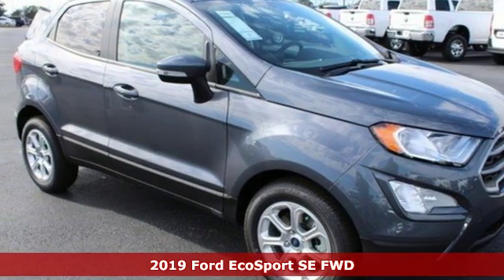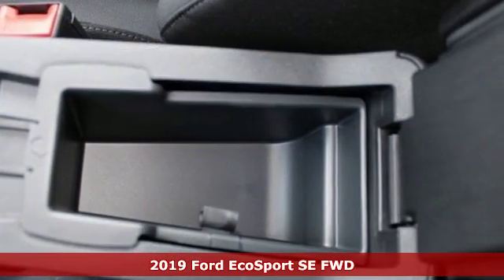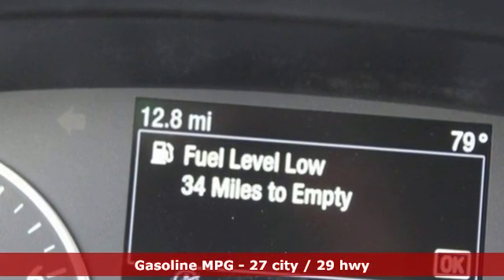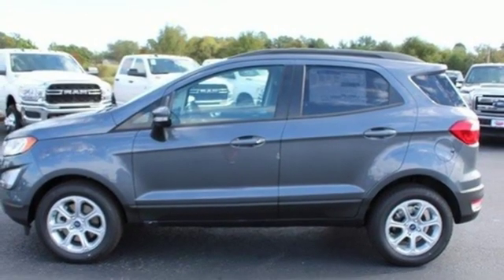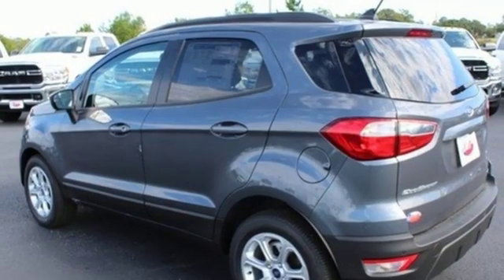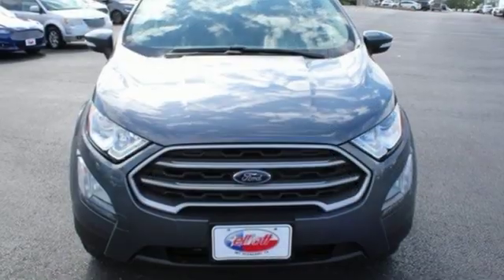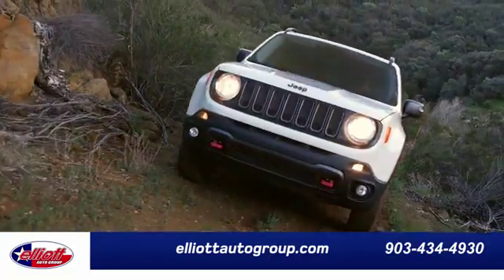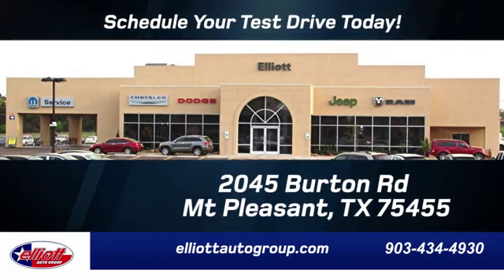New 2019 Ford EcoSport Mt Pleasant TX Sulphur Springs, TX F8061 - SOLD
Year: 2019
Make: Ford
Model: EcoSport
Trim: SE
Engine: EcoBoost 1.0L I3 GTDi DOHC Turbocharged VCT
Transmission: 6-Speed Automatic
Color: Gray
Interior: Ebony Black
Stock #: F8061
VIN: MAJ3S2GE5KC308227
Smoke Metallic 2019 Ford EcoSport SE FWD 6-Speed Automatic EcoBoost 1.0L I3 GTDi DOHC Turbocharged VCT **MOONROOF**, **KEYLESS ENTRY**, **HEATED SEATS**, **BACKUP CAMERA**, **BLUETOOTH HANDS-FREE CALLING**, **APPLE CARPLAY & ANDROID AUTO**.brbrPrice includes all rebates, incentives and dealer discounts. Price listed is the lowest available price. Does not include dealer adds, tax, title, license or fees. To qualify for all rebates and incentives, a qualified trade-in and/or financing with Ford Motor Credit may be required. All vehicles have window tint ($199), All-Weather Floor Mats ($199) and the Elliott Protection Package ($299). Trucks have a spray-in bed liner ($499). We are located just west of Titus Regional Medical Center on the I-30 frontage road. Recent Arrival! 27/29 City/Highway MPG Price includes: $1,000 - Retail Owner Loyalty. Exp. 01/02/2020, $915 - Retail Bonus Customer Cash. Exp. 11/13/2019, $500 - Select Inventory Retail Customer Cash. Exp. 01/02/2020, $3,000 - Retail Customer Cash. Exp. 01/02/2020

Address:
2055 Burton Rd.